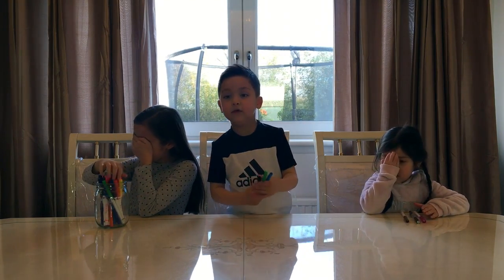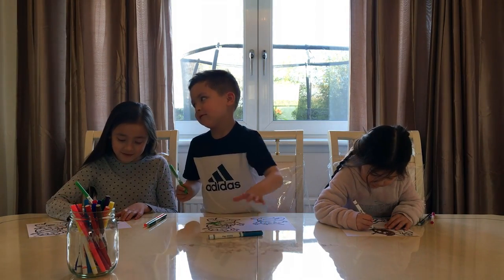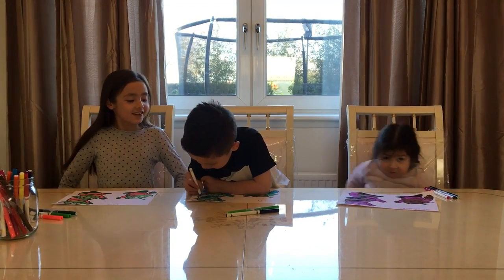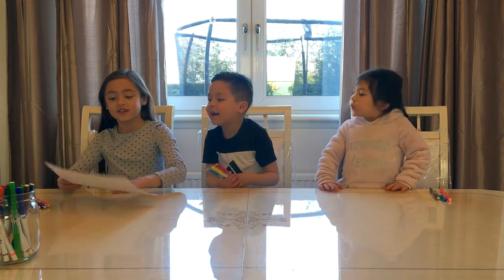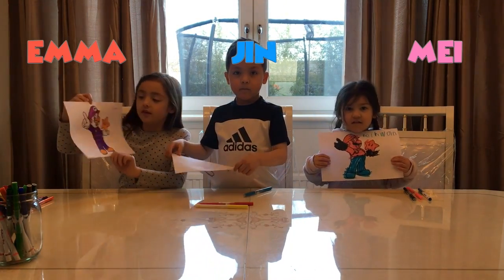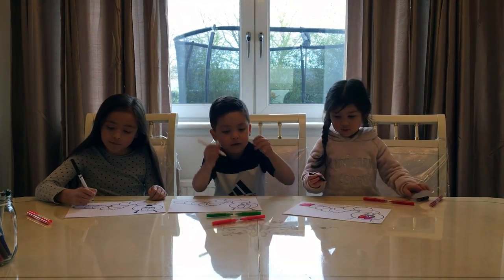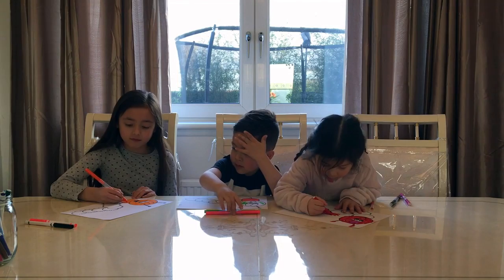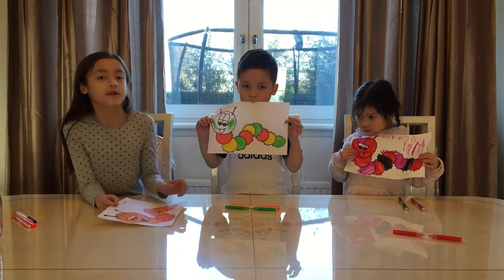3 MARKER CHALLENGE with the Toys & Play Kids!!! Emma, Jin and Mei.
Toys & Play Kids Emma, Jin & Mei play the 3 Marker Challenge in this video having great kids fun with 3 rounds of colouring marker challenges.

If you have not subscribed to our channel, Why not subscribe to our family and kids friendly children channel, Toys & Play Kids hosted by siblings Emma, Jin, Mei and Li, for more exciting family friendly child entertainment videos for free on the

We do Toys Review, pretend plays, kids science experiments, toys play, slime, pranks, slime, indoor and outdoor soft play...how to guides for children youtube videos and more...